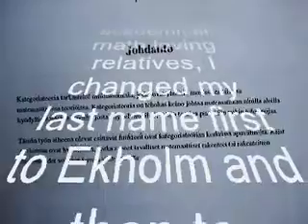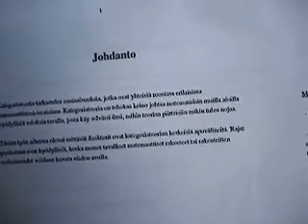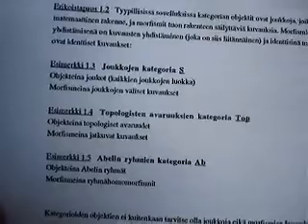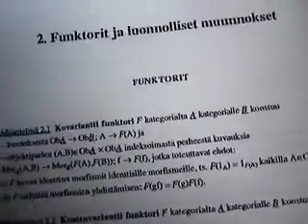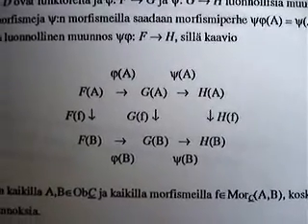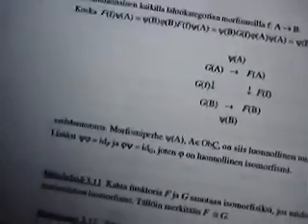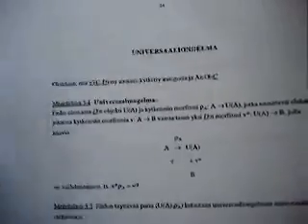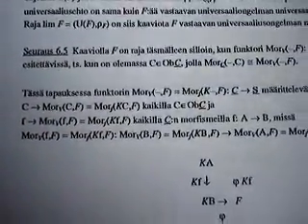My final work in the university: pro gradu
I have never even understood what math is needed for, I am very clear-headed without math and science seems to be enough for me together with philosophy and other interests that are nearer to life in practice. I think that math is meant for the people who use it in their thinking some way, see its usefulness while I don't, I long for practical life! I have never ever had even a tiny idea of my own in mathematics, but on other areas of life I do have lots of objective new ideas of my own: I can work much much much better on some more practical profession, for example as a philosopher of art(?), religion(?), women's wisdom(?) & feelings etc.
There are others who can do the mathematical work: my pal Topi Kärki had some theory of his own in his final work and my other pal Vuokko Vuorinen  was always eager and enthusiastic about physics and math. Also my relatives value math very much and have been educated in it, so if you just ask people who look alive instead of depressed when discussing math, you would find lots of workers, but typically they have some other profession than math, so maybe one ought to plan for a double number of half-time workers in engineering instead!